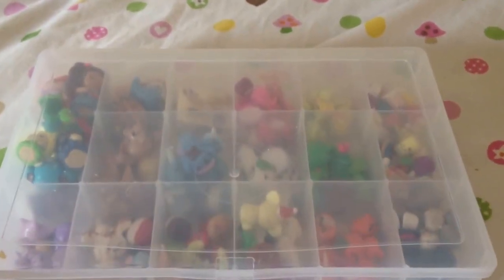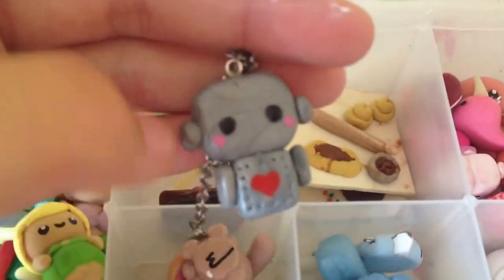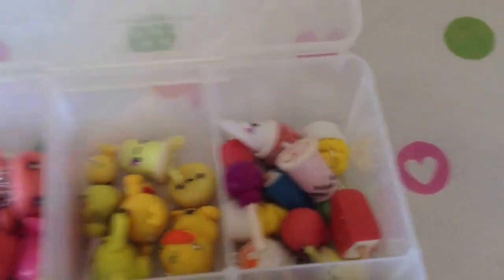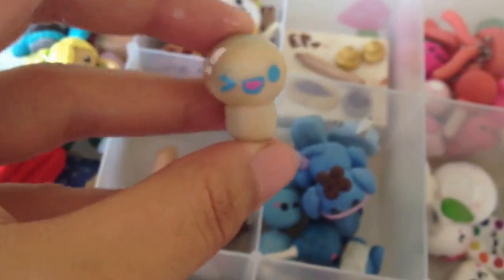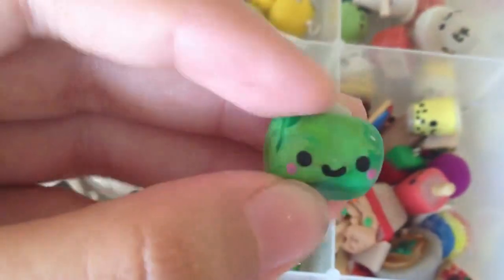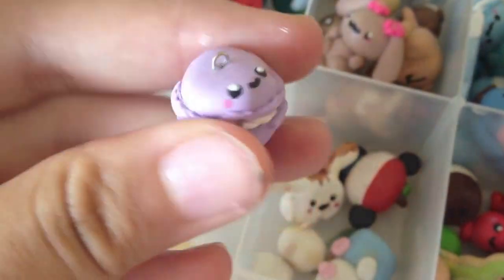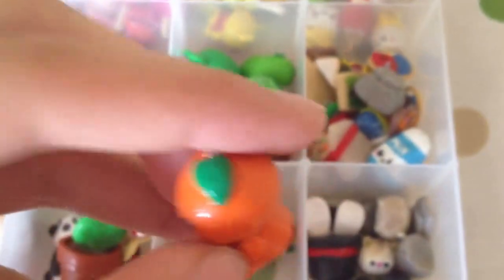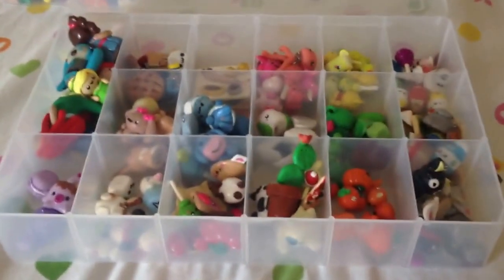Updated Charm Collection! :)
Hi guys! For today's video I decided to do an updated charm collection :) I hope you enjoy it!

-PolymerClaymator